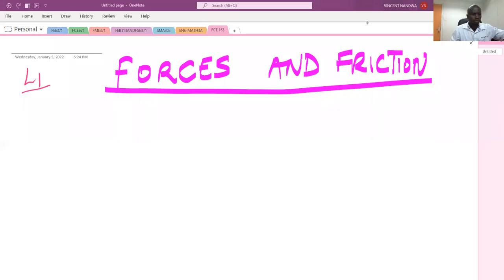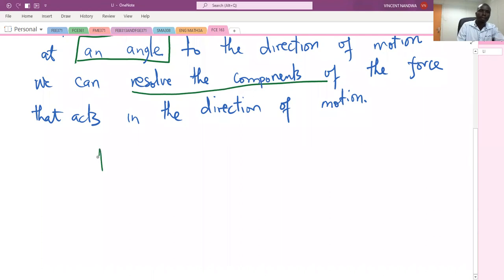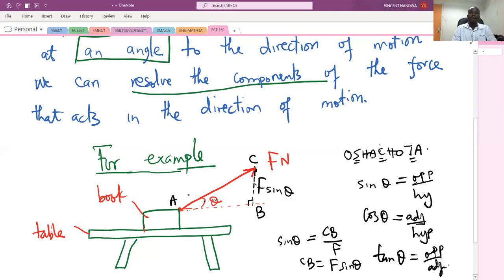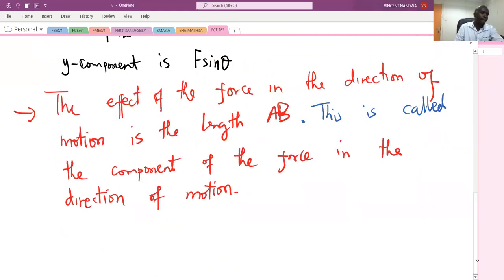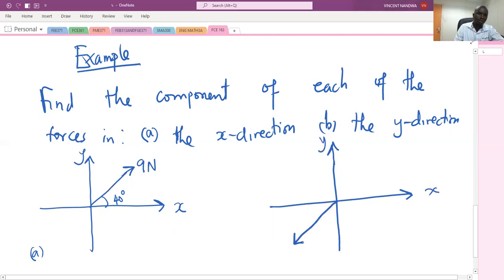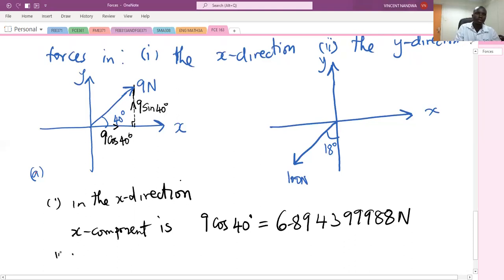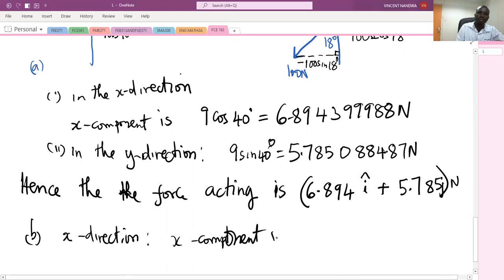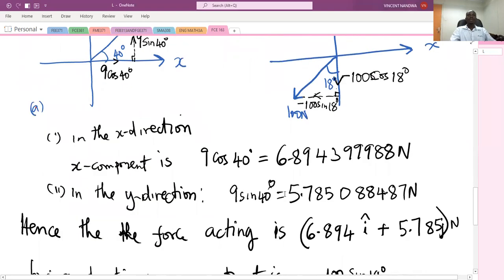Forces and Friction Part 1 of 20